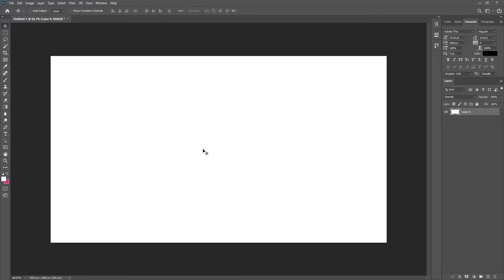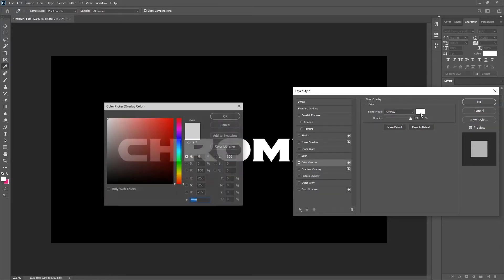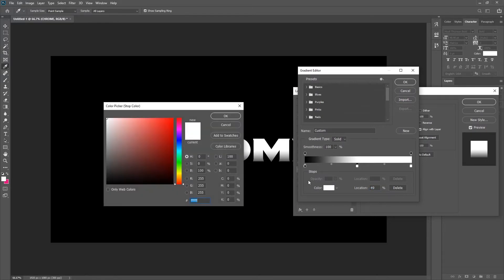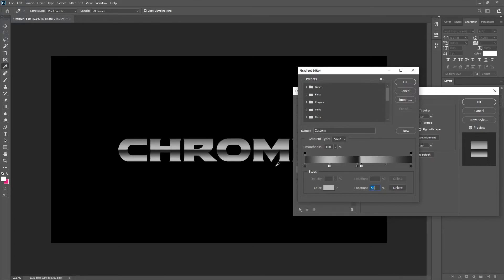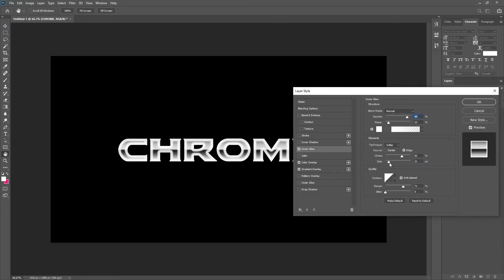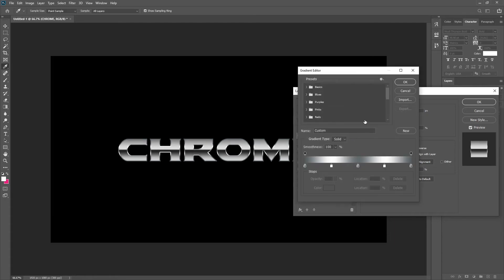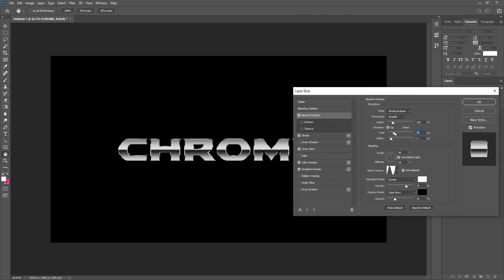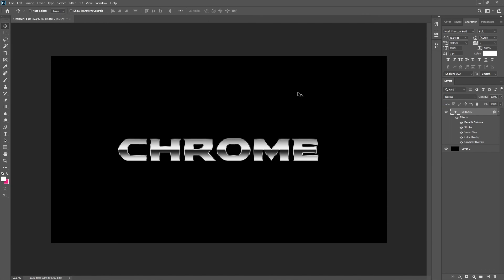How to make Chrome Text in Photoshop (Tutorial)